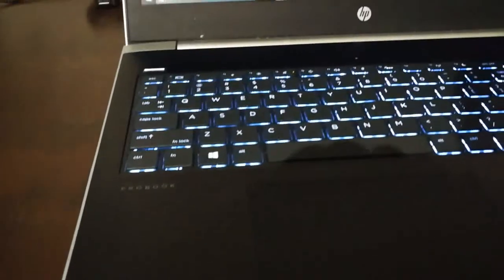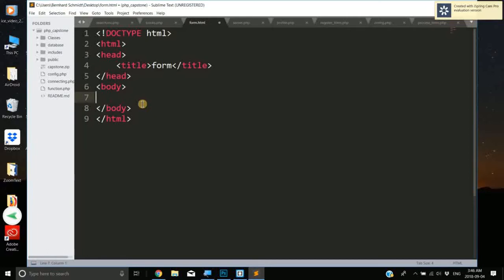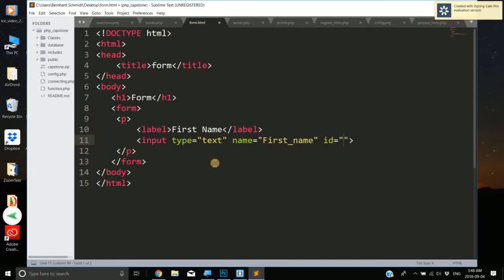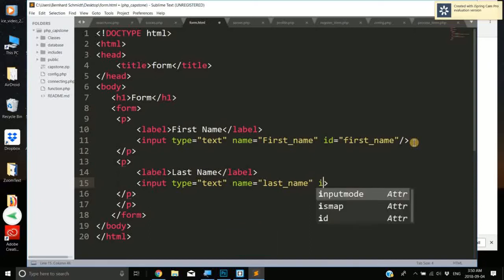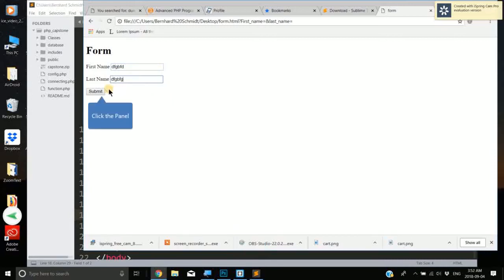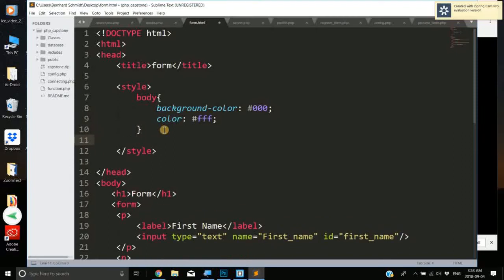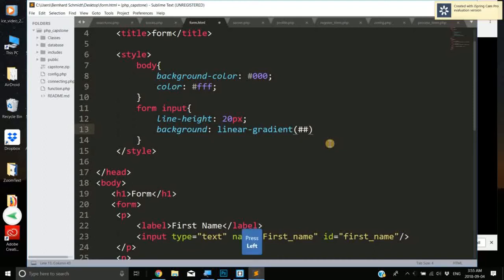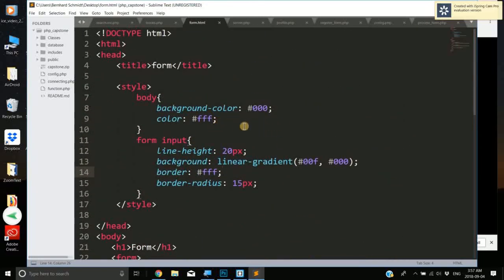How to make a form in HTML